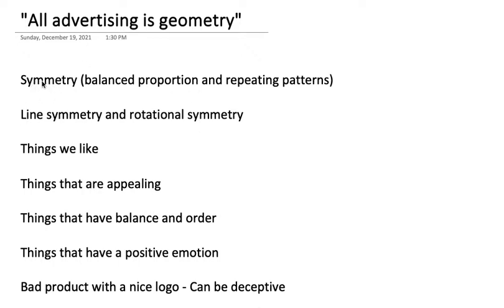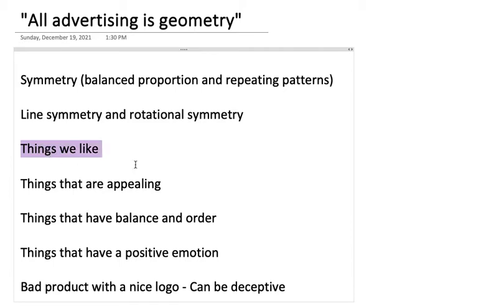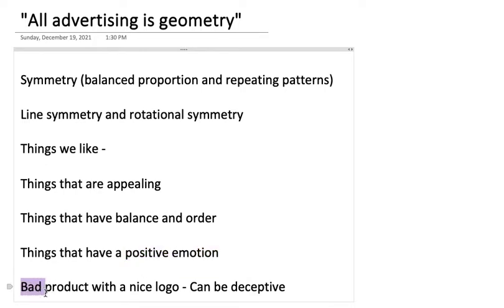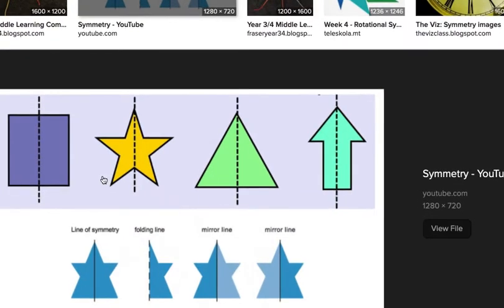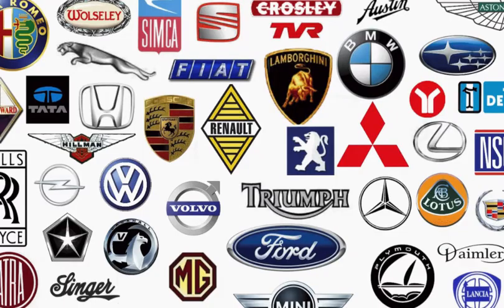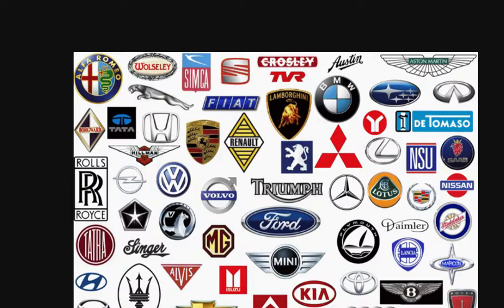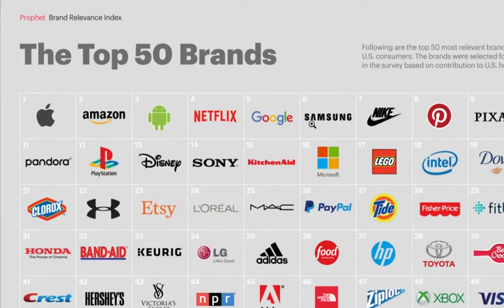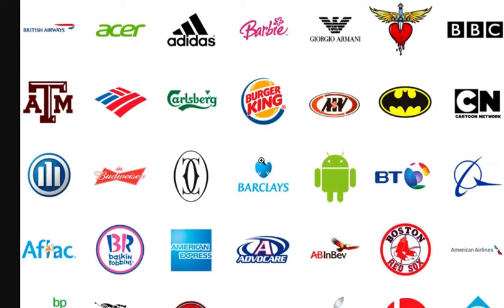Does Advertising Use Geometry and SymbolismTo Make Us Value Products?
Just an idea my old teacher had mentioned -

Do we use geometry and symbols to give products more value than they sometimes should have? Are we attracted to symmetry and certain shapes more than others? What do you think? Would studying geometry help you better advertise? Is it fair?